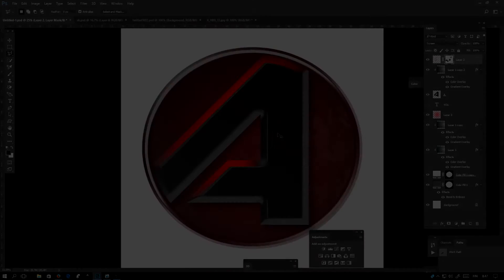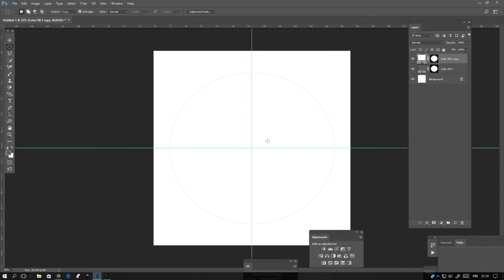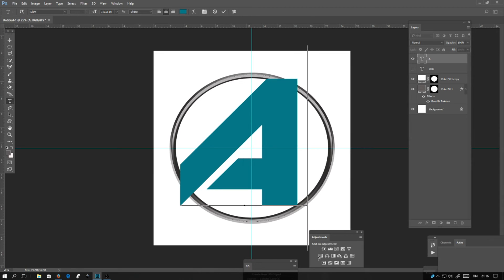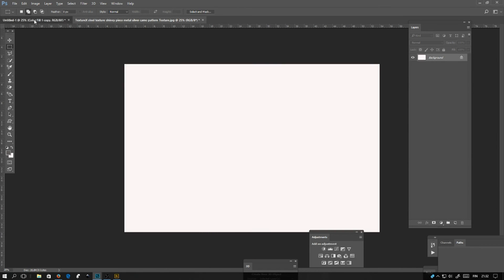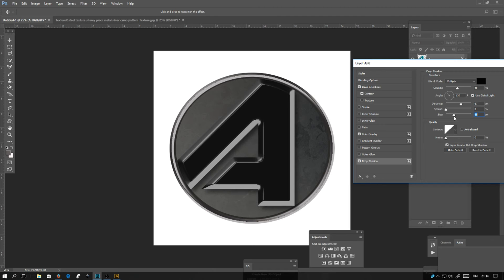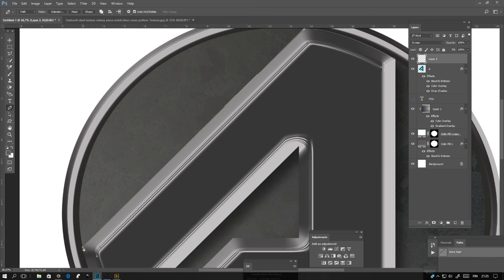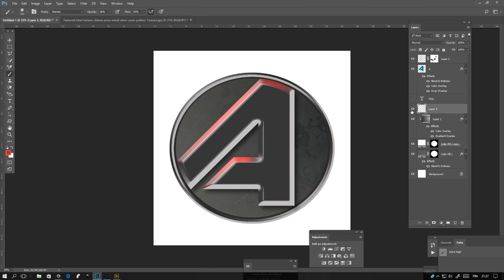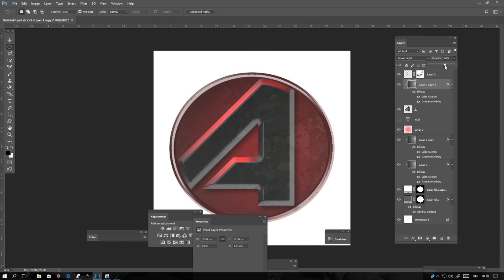Photoshop Logo Design Tutorial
How to create cool looking logo using Photoshop. Im using  Photoshop CC2017,  Same instructions works almost every Photoshop versions.